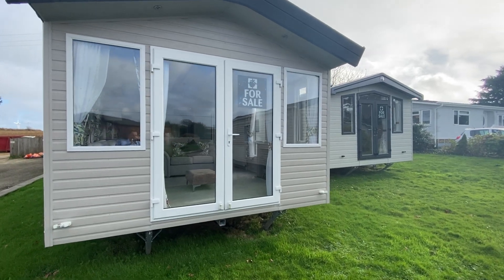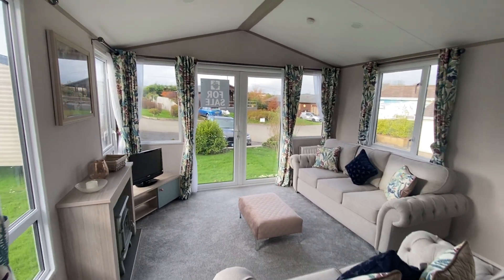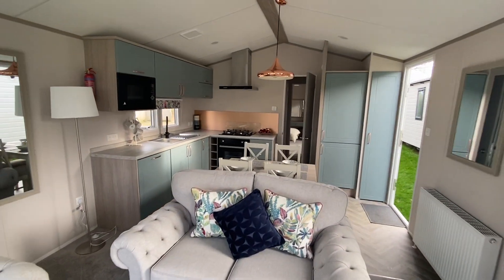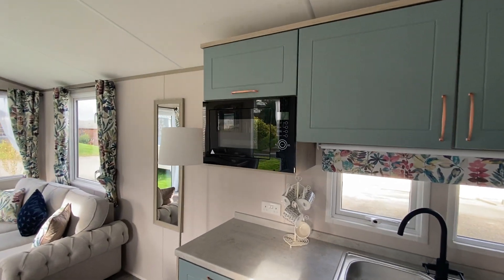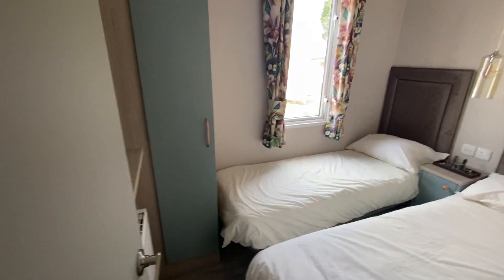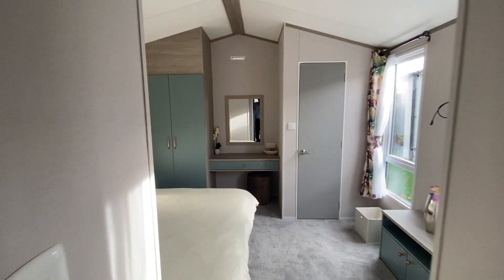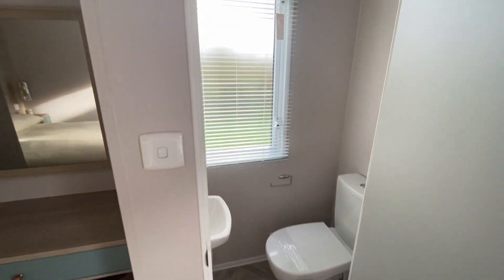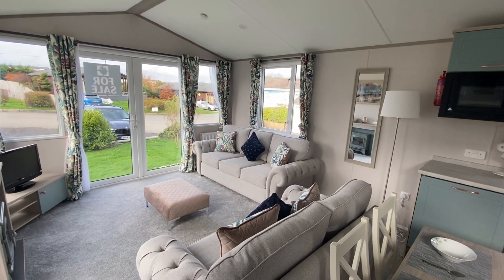🎥 HD VIRTUAL TOUR | Atlas Heritage 2020 | 38' x 12' 2 Bed Holiday Home on Oaklands Park in Cornwall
Check out this Virtual Tour of our Atlas Heritage at Oaklands Park, Looe, Cornwall to find out what this open plan Holiday Lodge has got to offer. The stunning new 2020 Heritage feels exceptionally light and roomy with its 7ft side ceiling height and deep aspect windows. The interior is beautifully finished with two freestanding sofas and feature fire cabinet in the lounge and stunning contrast doors to all cabinets and fittings throughout.